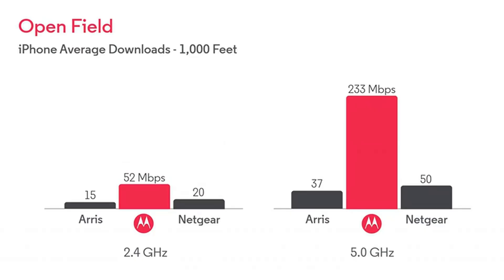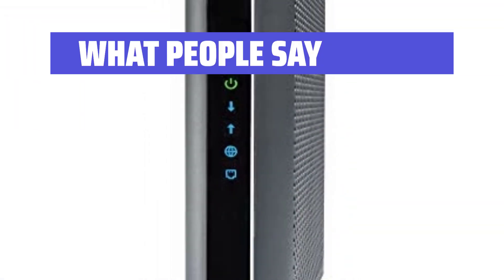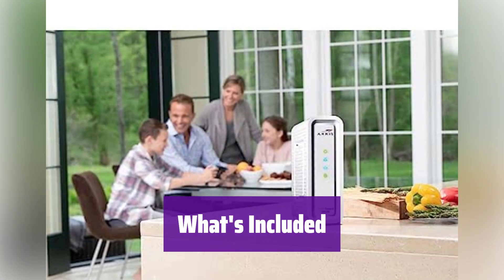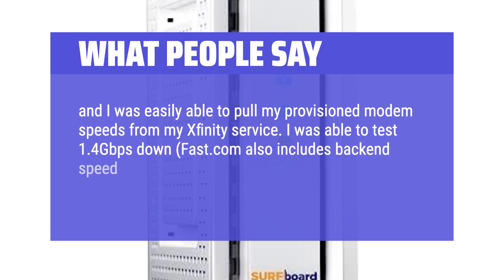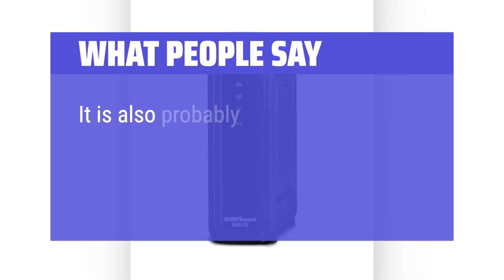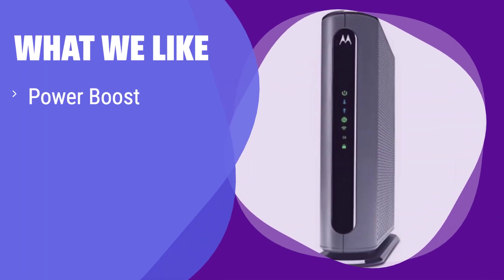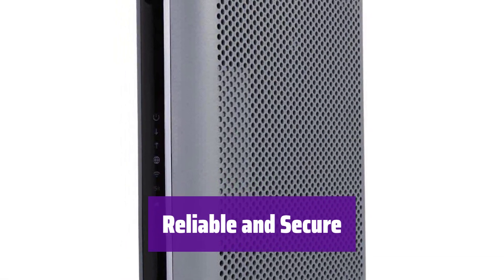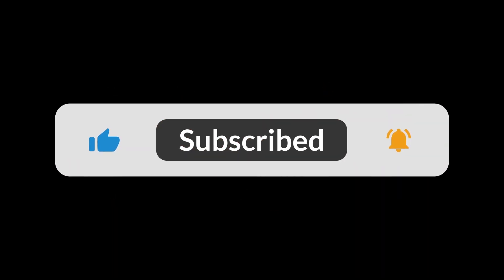The Top 5 Best Spectrum Modems in 2025 - Must Watch Before Buying!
The Top 5 Best Spectrum Modems Shown in This Video:
  5. ► Motorola MB8611 Cable Modem

4. ► ARRIS SURFboard SB8200

3. ► ARRIS SURFboard SBG10

2. ► Motorola MG7700 Modem Router Combo

1. ► Motorola MG7550 Modem

  Table of Contents:
  0:00​​​ - Introduction
  00:28 - MOTOROLA MB8611 CABLE MODEM
02:25 - ARRIS SURFBOARD SB8200
05:07 - ARRIS SURFBOARD SBG10
06:59 - MOTOROLA MG7700 MODEM ROUTER COMBO
09:03 - MOTOROLA MG7550 MODEM

  The best Spectrum Modems is probably one of the most important yet often overlooked aspects of a seamless internet experience; selecting a compatible modem ensures optimal network performance, avoiding frustrating speed drops and connectivity issues.  This video will guide you through the top-performing Spectrum-approved modems, helping you choose the perfect fit for your home network and budget, ensuring you get the most out of your internet plan.